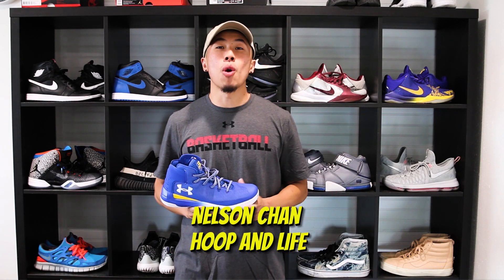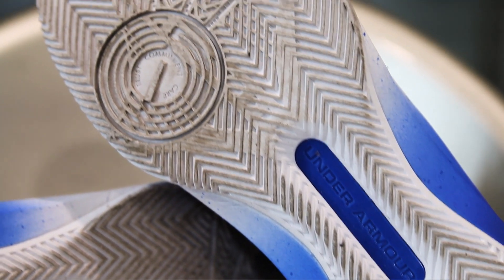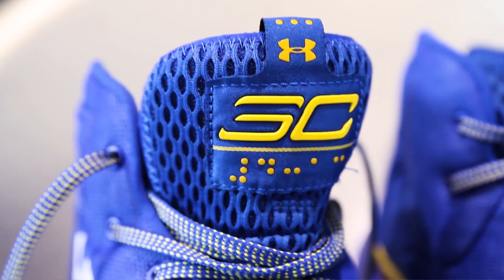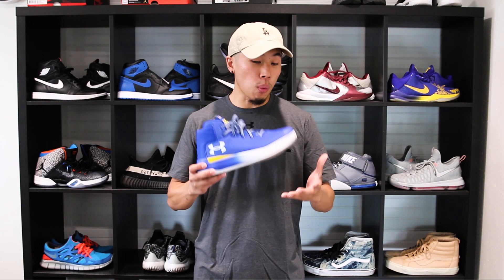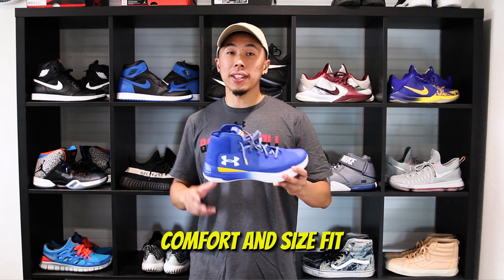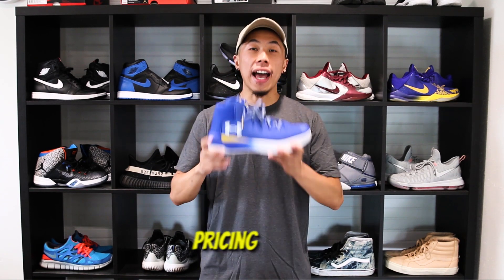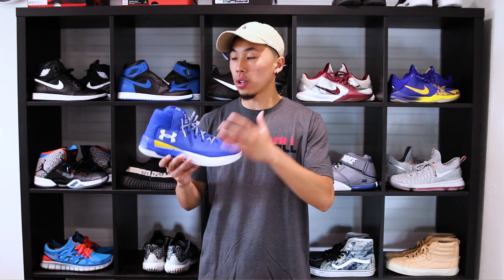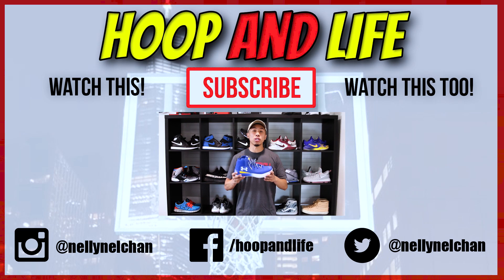Under Armour CURRY 3ZER0 Performance Review!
Links to purchase CURRY 3ZER0!

Shot by: Guan Chan
Edited by: Davey Chin